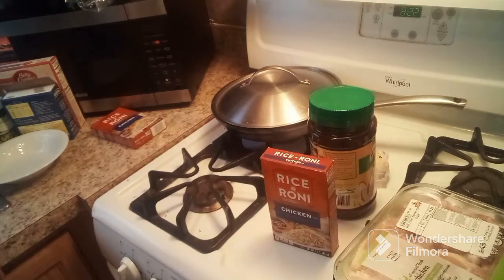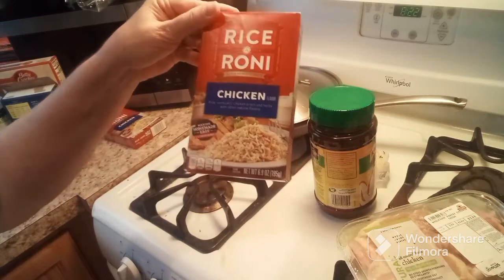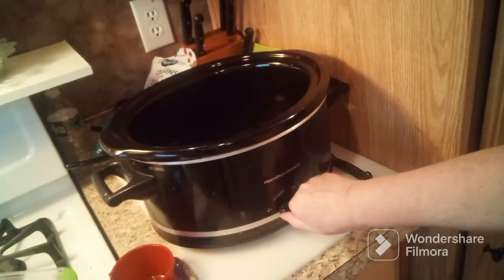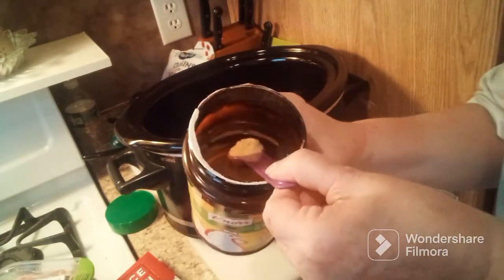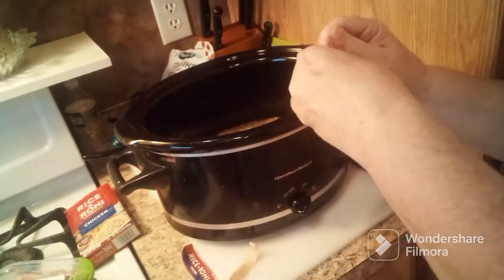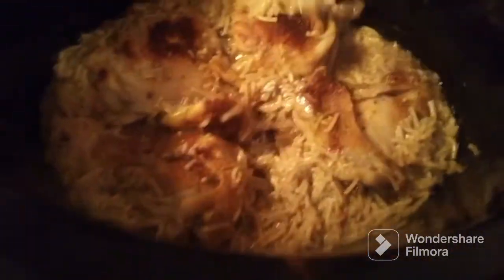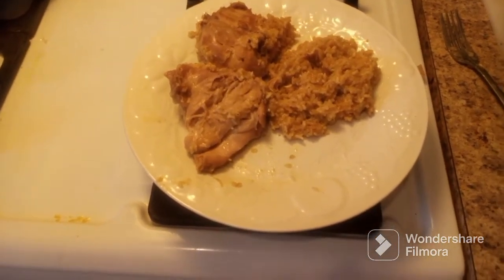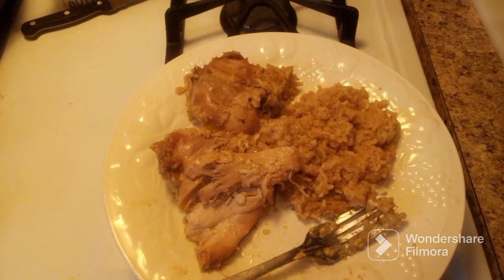Crockpot Chicken and Rice!